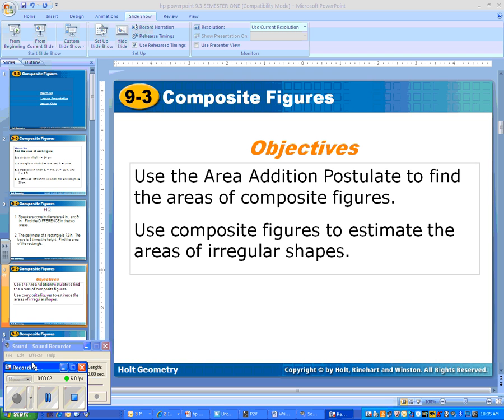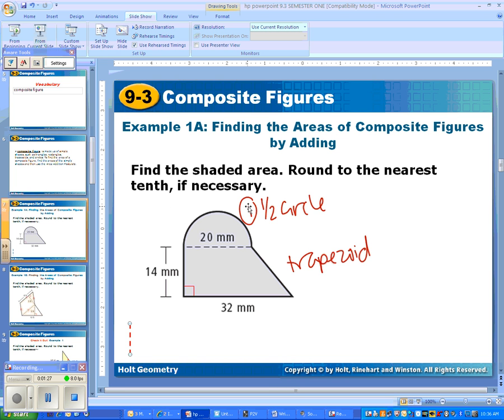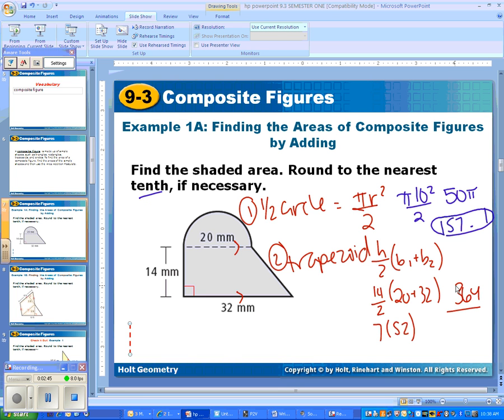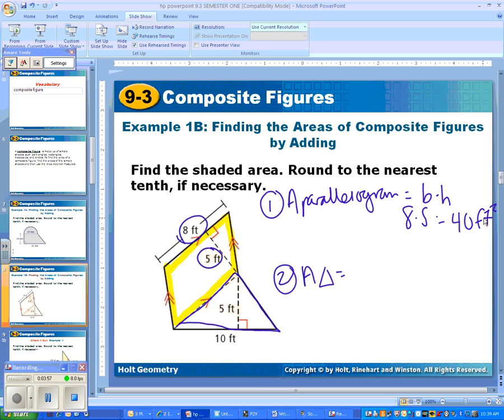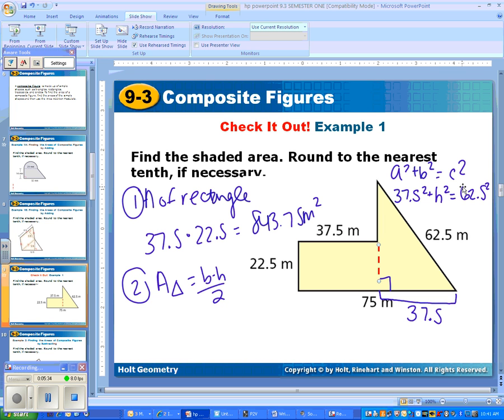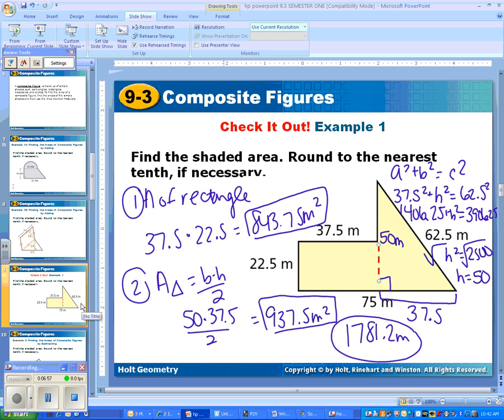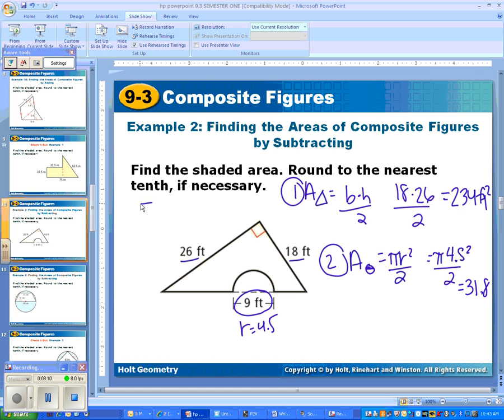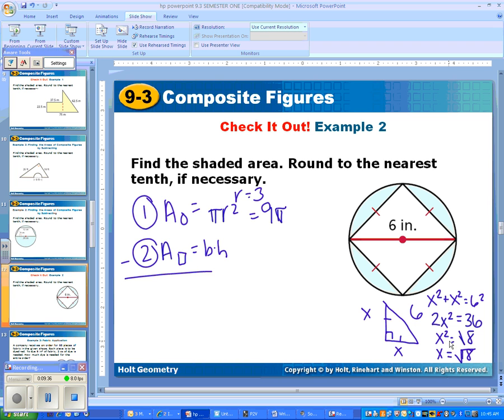9 3 Area of Composite Figures